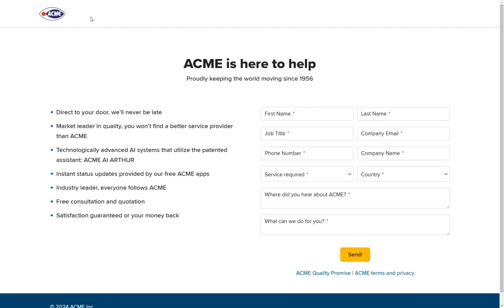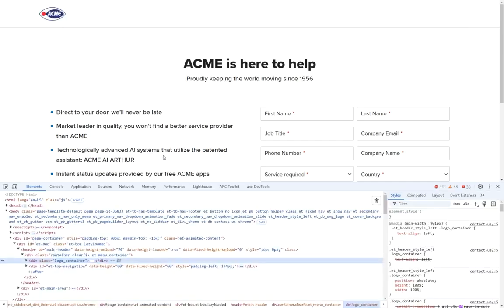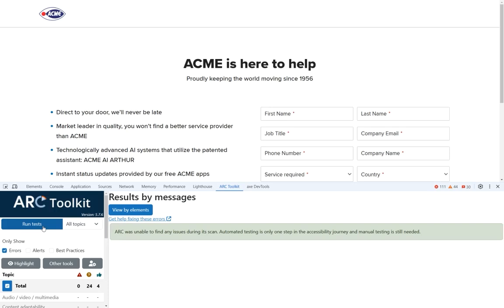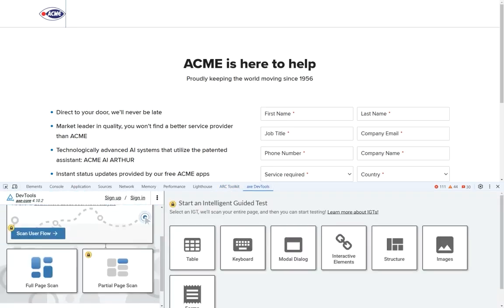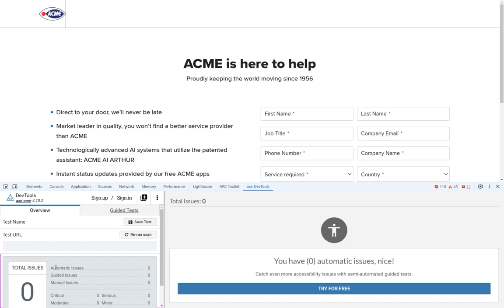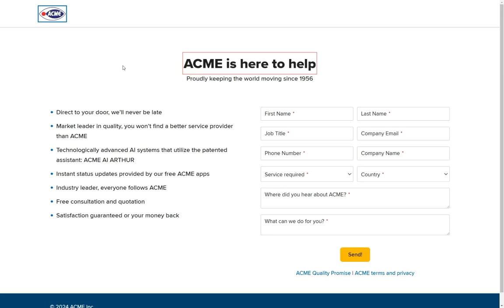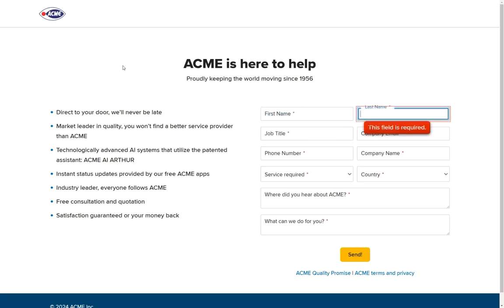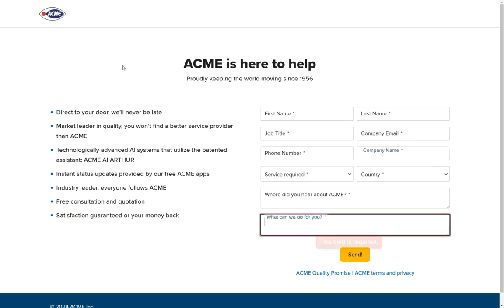Gaps In Automated Accessibility Testing Software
It’s not a bad thing to use automated accessibility testing software, it just shouldn’t be all you use. In this video, we conduct an accessibility audit of the Acme contact form, demonstrating the limitations of automated testing and the crucial importance of manual verification. Initially, automated tools like ArcToolkit and Axe DevTools report zero issues, suggesting a perfectly accessible page.

However, a manual review using the JAWS screen reader and keyboard navigation quickly uncovers significant accessibility barriers. From an unreadable logo link and unexpected "Jim from Marketing" text to skipped content and incorrectly identified form fields (like "credit card number" instead of "first name"), the user experience for assistive technology users is severely compromised. This highlights how automated tests, while useful, can miss critical blocking issues that prevent users from effectively interacting with a webpage.